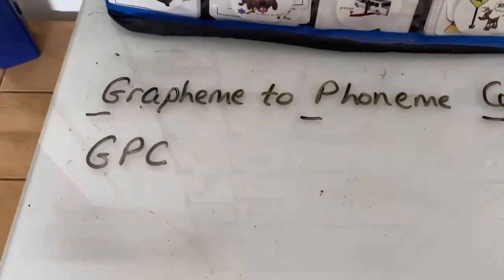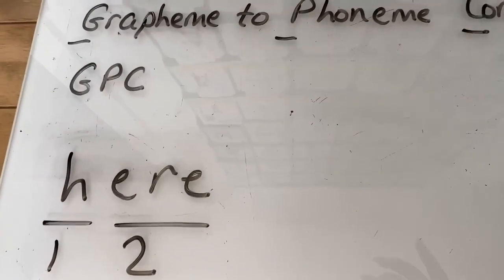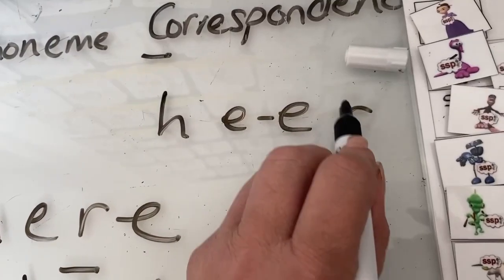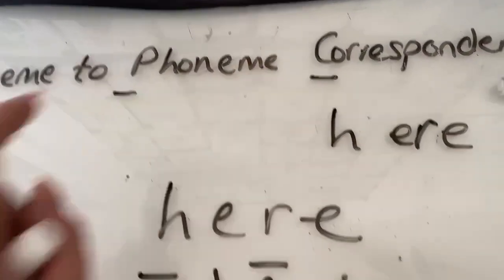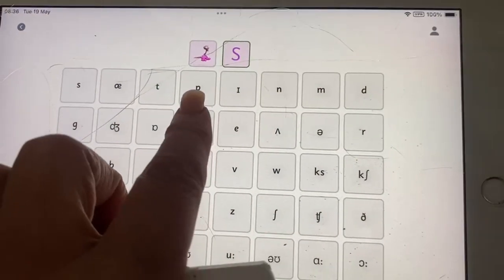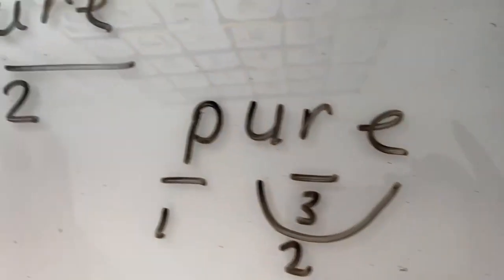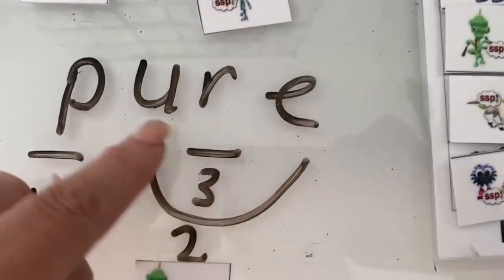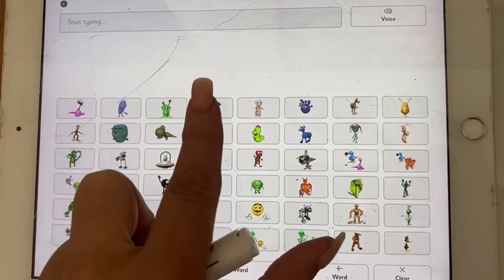How do you say 'here' or 'pure'? With the schwa? Pronunciation Codes when supporting Word Mapping.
Join Emma Hartnell-Baker on Phonics Reform England (PRE)  making phonics work for every child. There is a snippet shown from Perfect Match Season 4 Episode 4 when Dave and Natalie realise they say the word 'pure' differently.